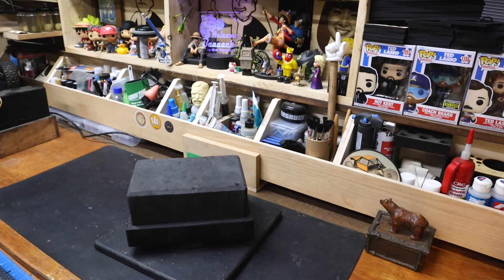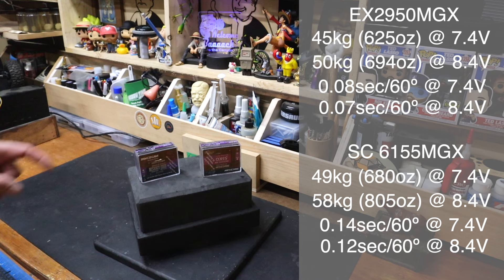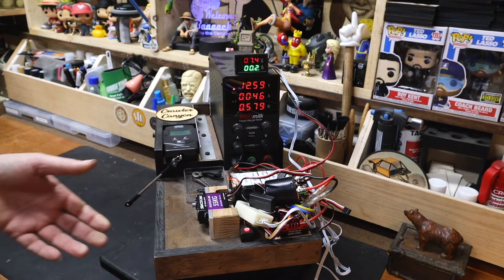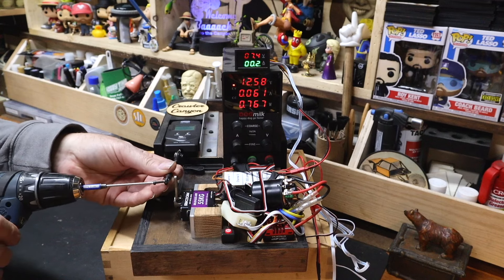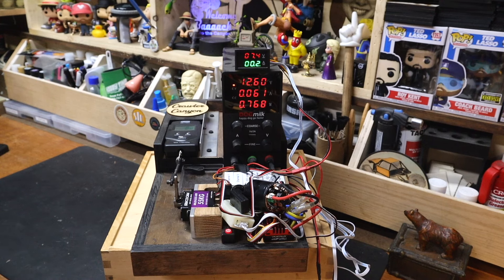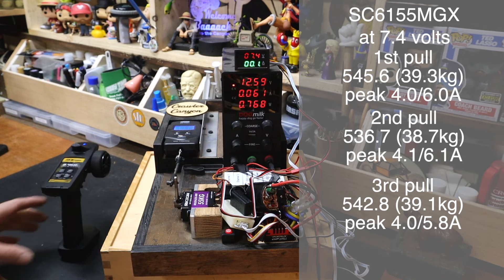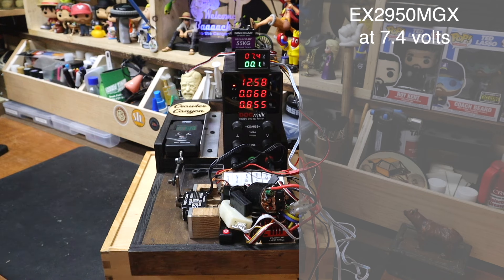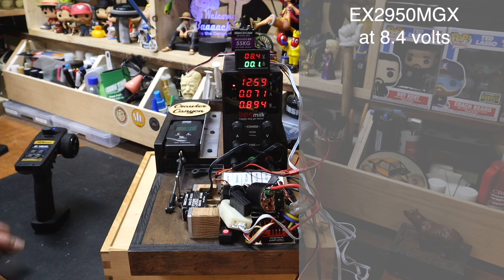Crawler Canyon Presents: Servo Testin' Time, Sincecam 55kg & 50kg LP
Running the gauntlet today,

The Sincecam SC6155MGX high torque brushless servo, rated at up to 805oz @, 8,4v, and the Sincecam EX2950MGX high speed brushless servo, rated at up to 694oz @ 8.4v.  Both servos are receiver-powered, have oblique gears,  and magnetic encoders.  Both servos are tested at 7.4 and 8.4 volts.

The "New Canyon Protocol" tests servos piped through a Hobbywing 1080G2, which is running off of a regulated power supply.  This will (I hope) provide as close is as practical to real-world stall torque numbers.

Links
Sincecam 55kg
Sincecam 50kg LP